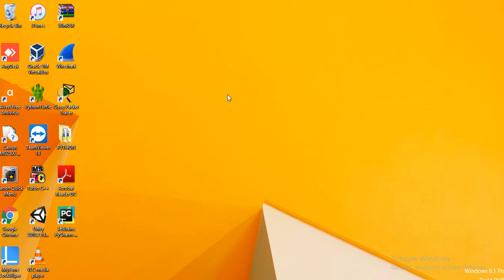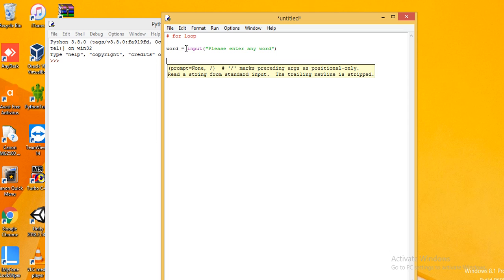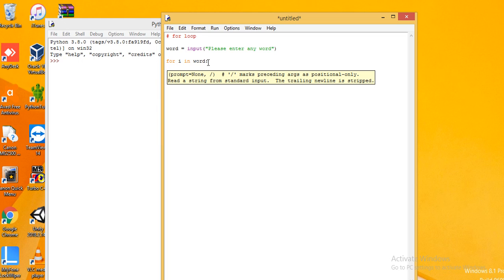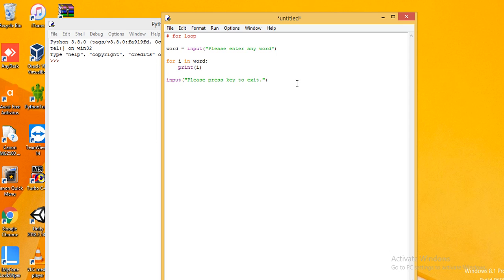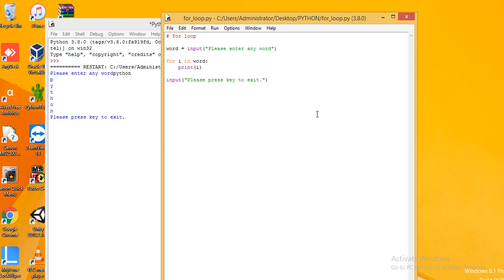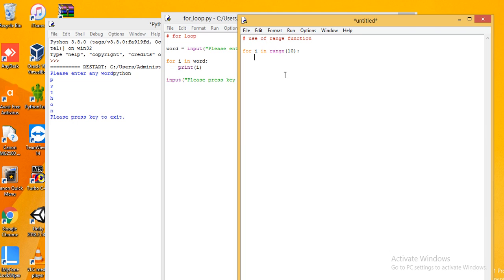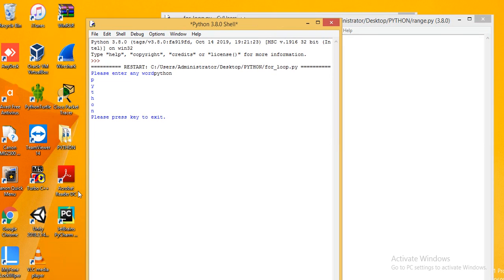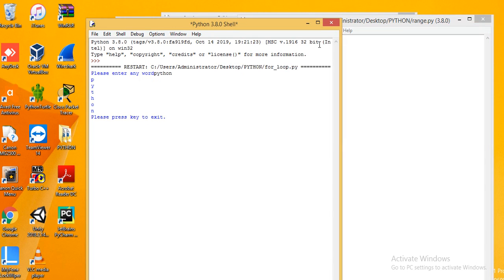Python Tutorial for Beginners - 9 | for loop | LearnAakash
Learn Python Programming Tutorial for Beginners. In this tutorial we are dealing with iteration (loop) which is very important in python programming which is also the logic part of the code. We will learn about loop specially focusing on for loop. Actually for loop works little bit different than while loop. In this tutorial you will see how for loop works and also how it works with range function.

From now onward I am going to create the program which will help you in your learning. As we go further we will master all the concepts of python programming.So Welcome everyone to the Python Tutorial for Beginners series.

video credits:
Free recording software: